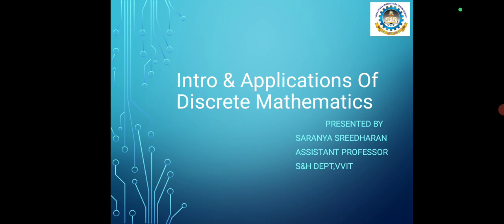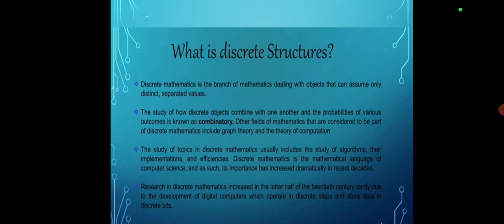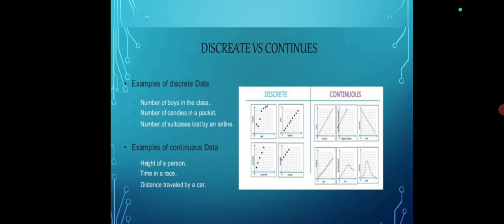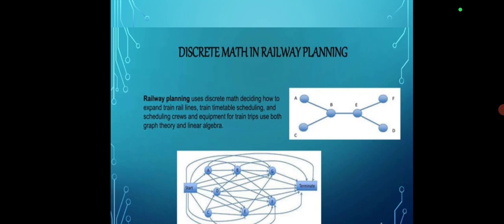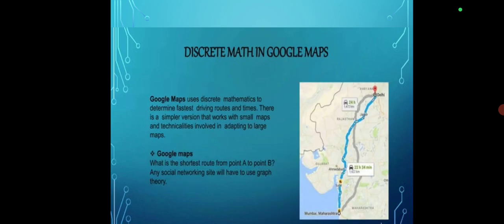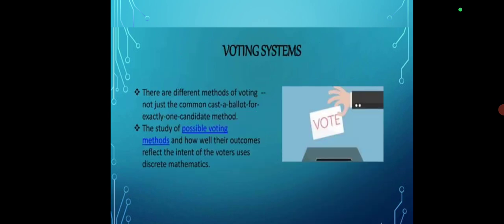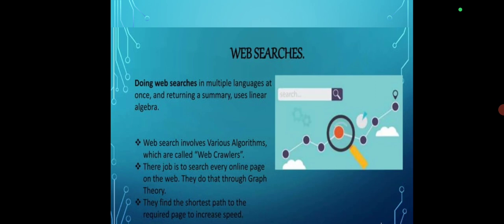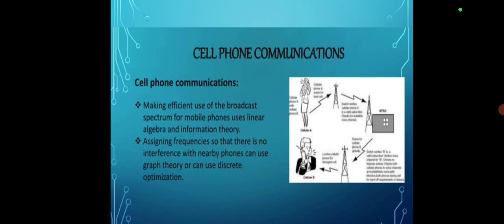Techtalk-235# Topic:-"Intro and Applications of Discrete Mathematics"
Techtalk-235#
Topic:-"Intro and Applications of Discrete Mathematics"
Presented by Mrs. Saranya Sreedharan
Assistant Professor
Department of Science & Humanities